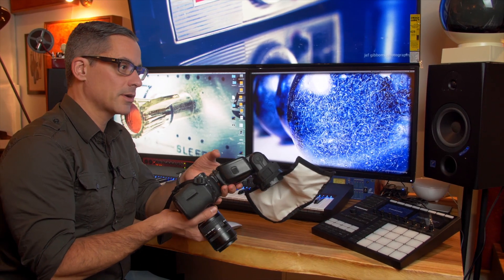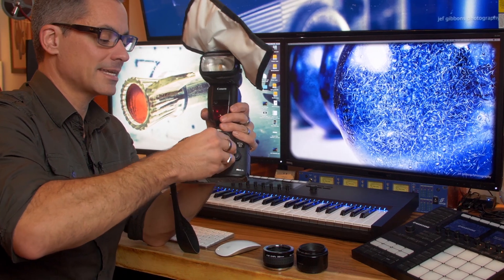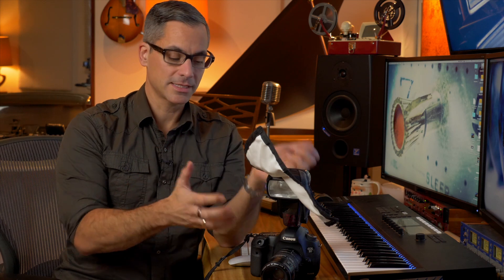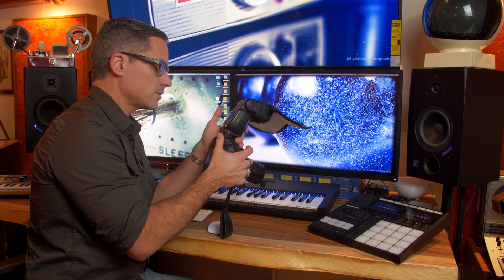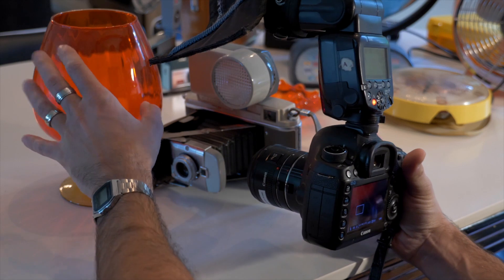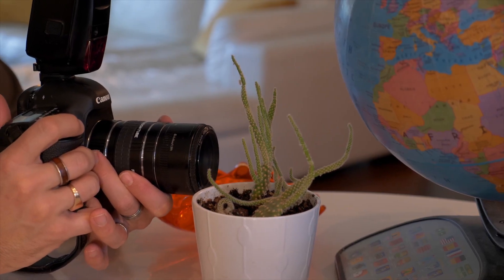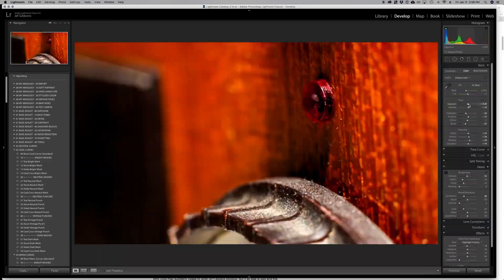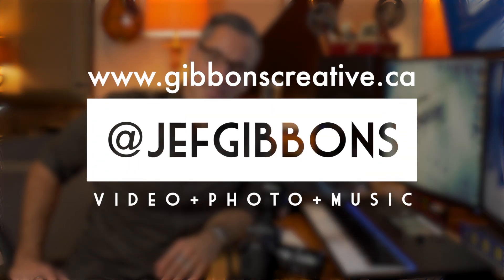"Macro" photography on a budget with extension tubes!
How to shoot close-ups without spending too much money!  Extension tubes are a great way to get into macro photography, even if it's just for fun as it is in my case.  I love getting shots of the antiques that we collect, and often use the shots as wallpaper for my computer monitors.  Grab some extension tubes and give it a try!
to see what else I do (Video/Photo/Music)
A great article going much deeper into what extension tubes are
my favourite photo filter/ editing program, that I use in the video here.
the same extension tubes I use.